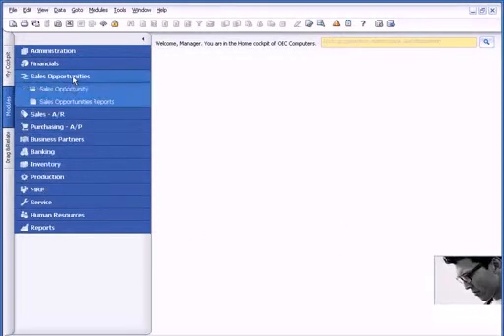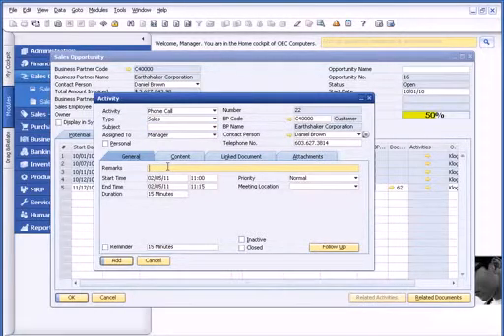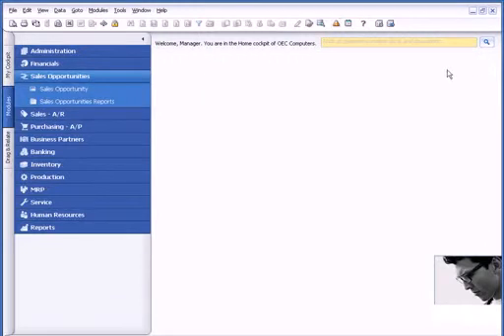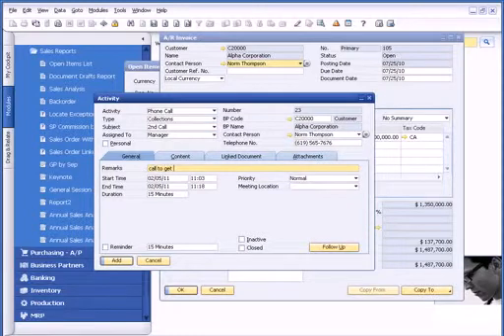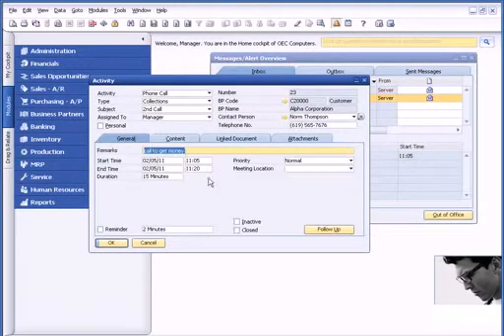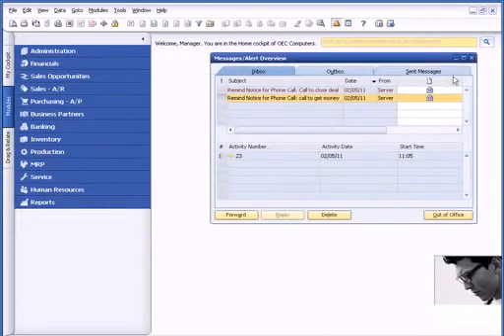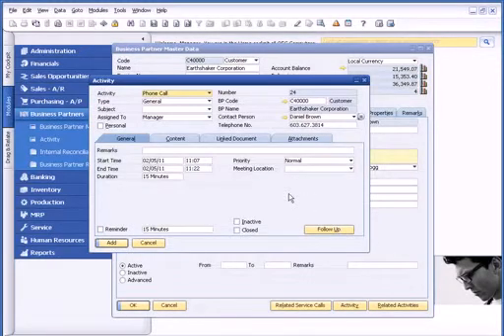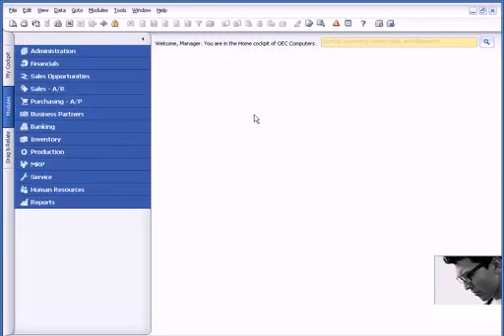How to use Activities in SAP Business One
This demonstration shows how to use activities in SAP Business One.  UXC Oxygen is a leading supplier of SAP solutions.  Our SAP Business One team are highly experienced and regarded with implementations and supporting the lifecycle management of the SAP Business One application.